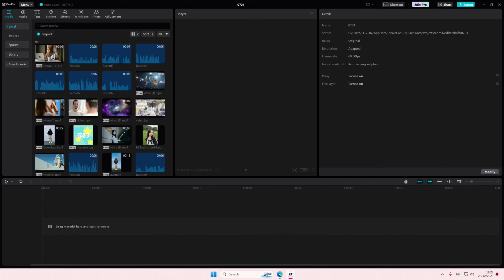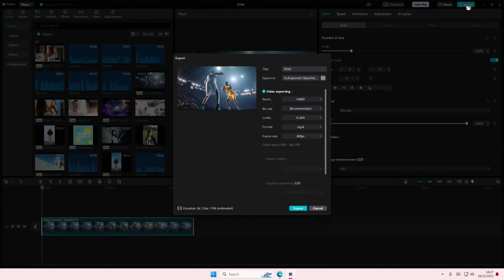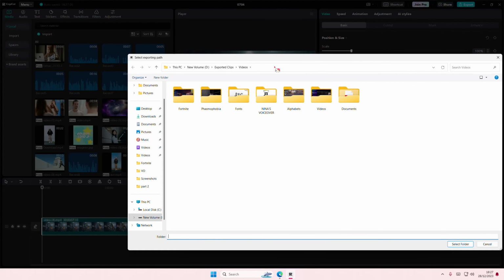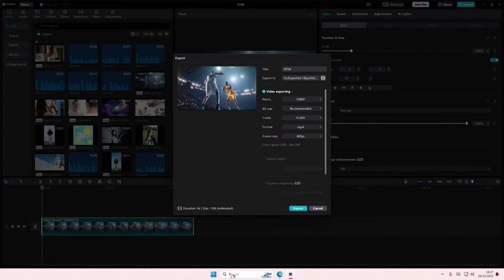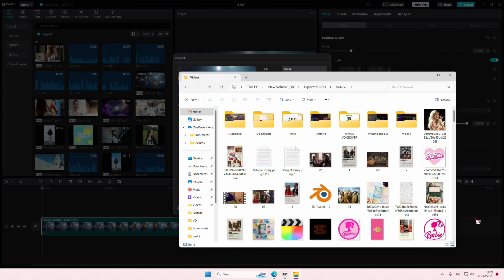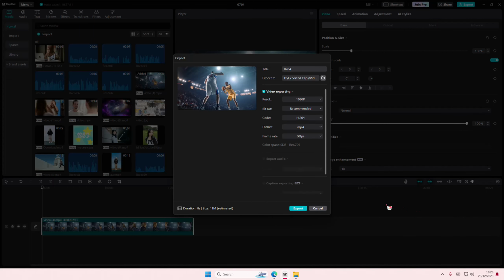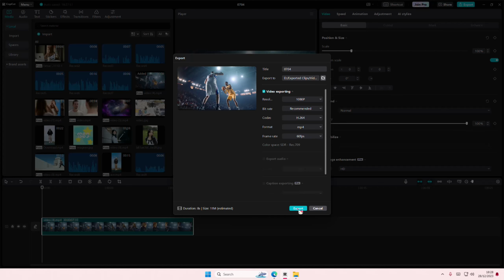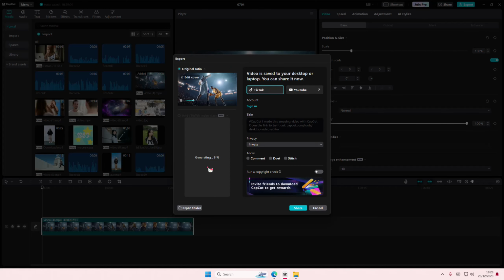Can't Find Your Exported Videos When Done Exporting On CapCut PC? Here's How To Find It!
This tutorial will show you where you can find your exported videos on CapCut PC.